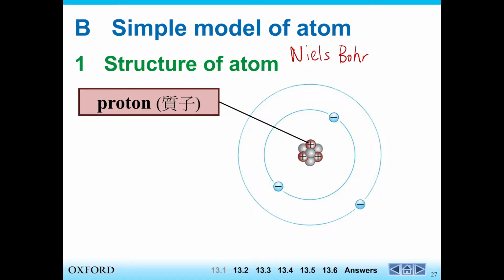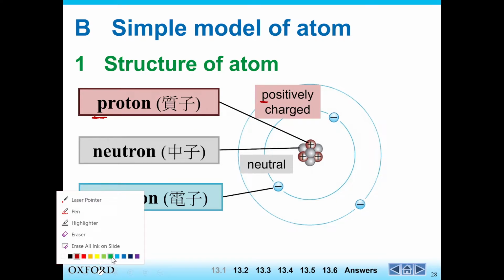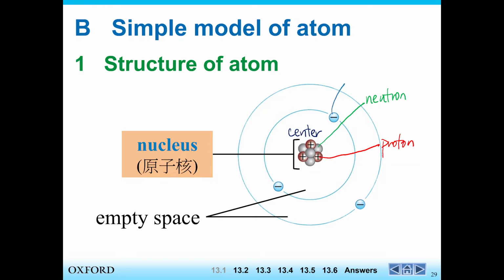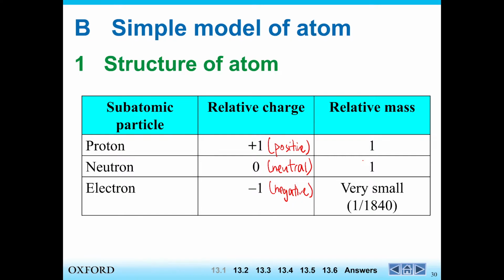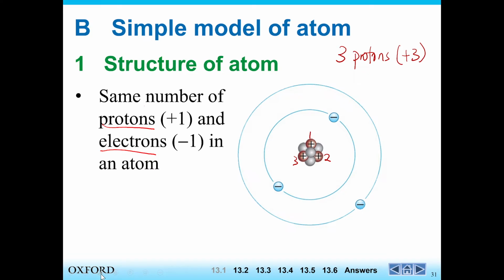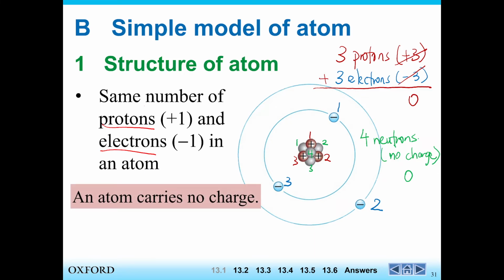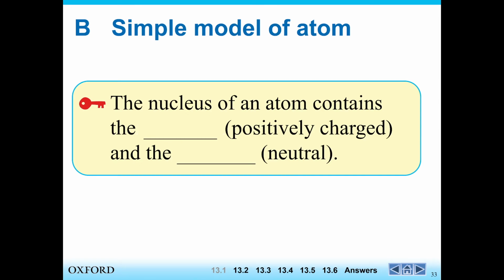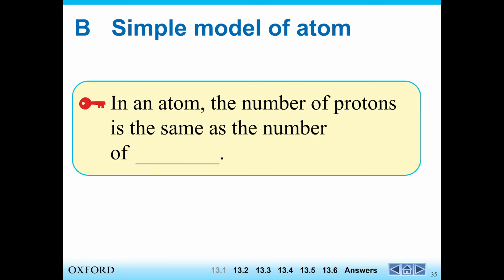Structure of Atom Ch 13.1 - S3 Science HKDSE (Ch 13 Part 4)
Unit 13.1 Simple model of atom - Structure
Subatomic particles - protons, neutrons, electrons